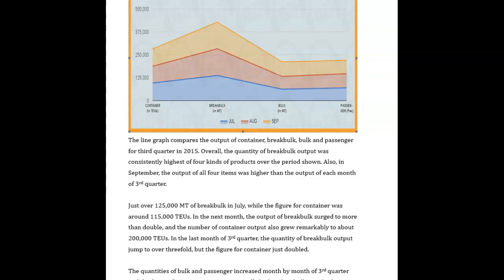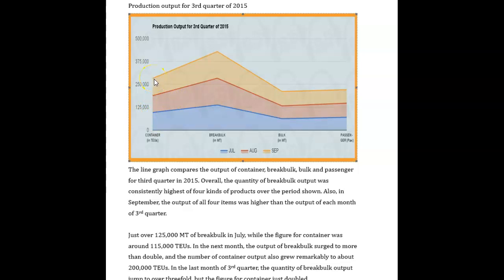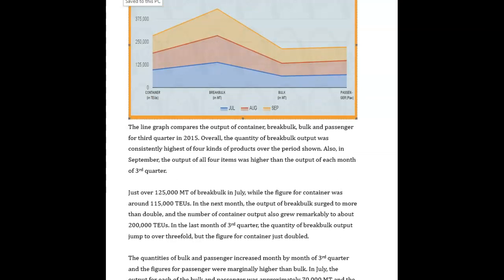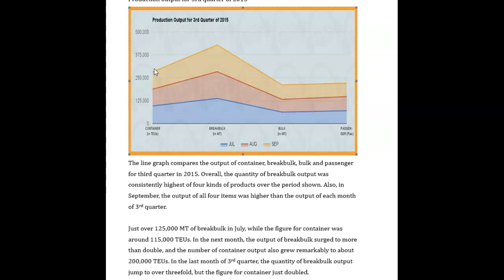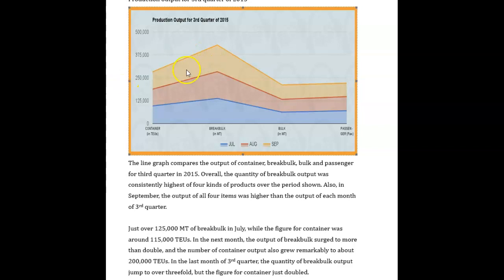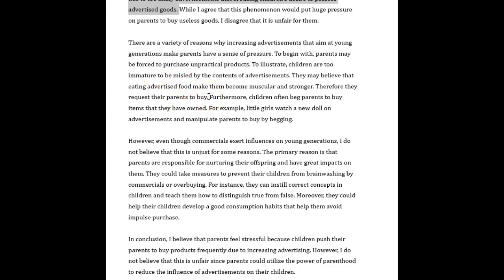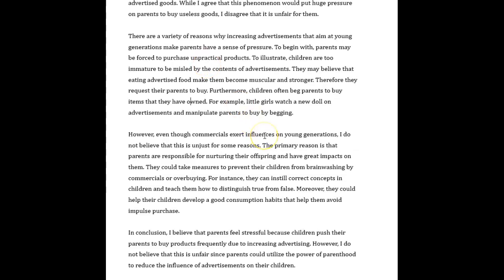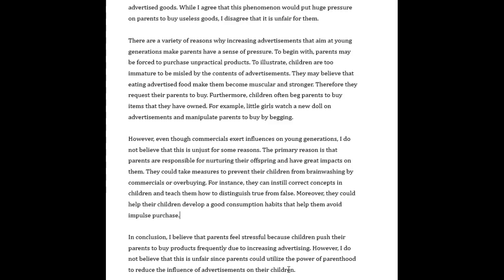IELTS Essay Correction - Melanie - good work!